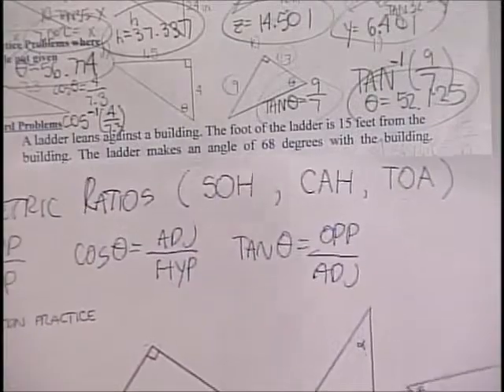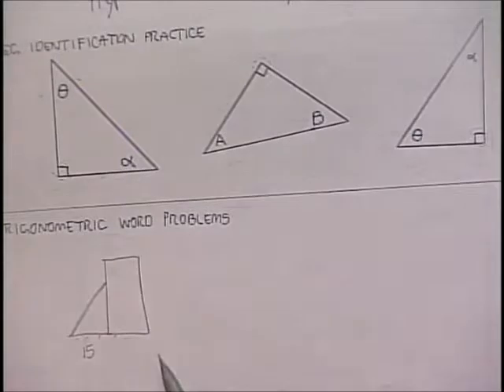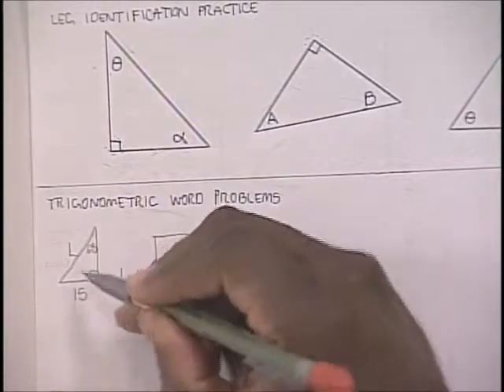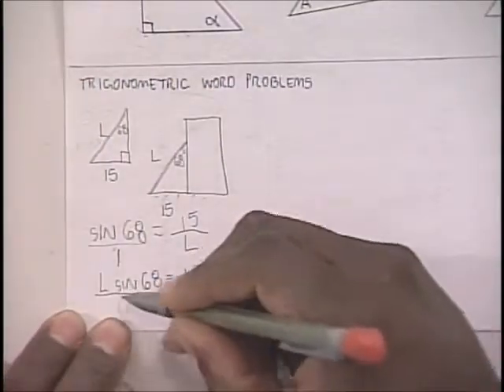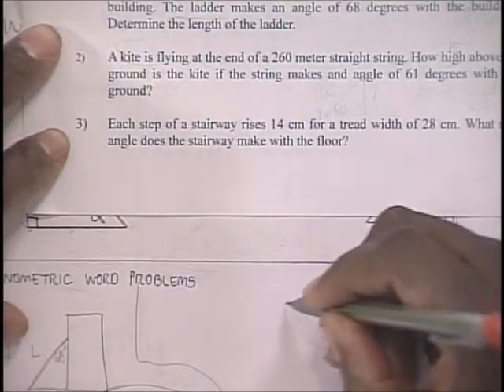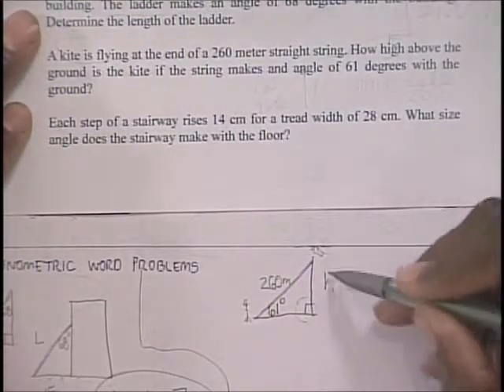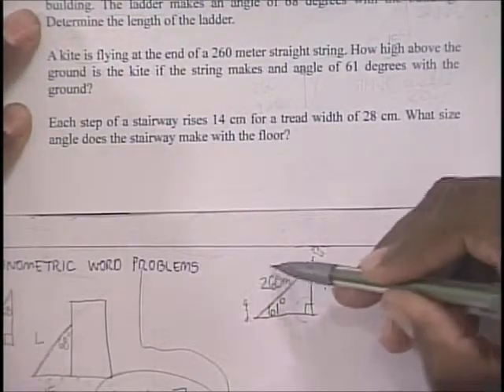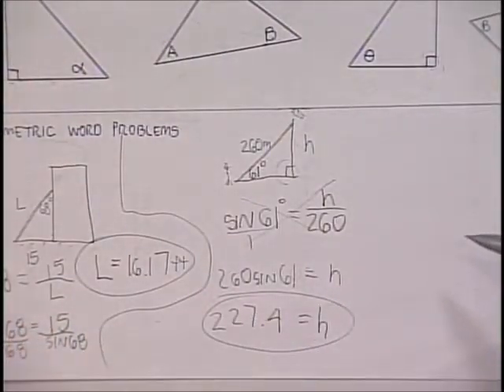Trigonometric Ratios (2 of 7)